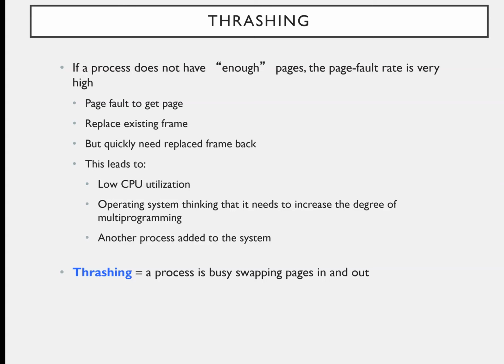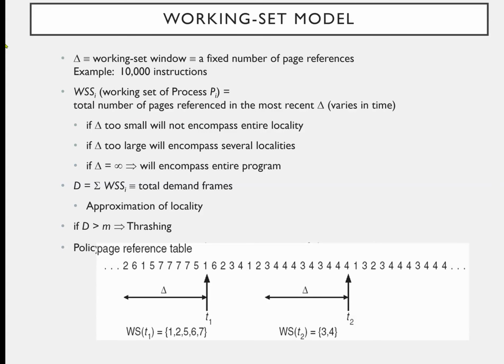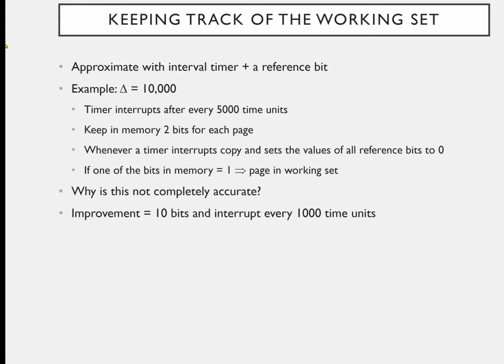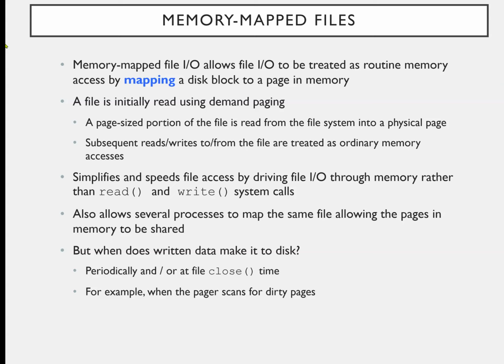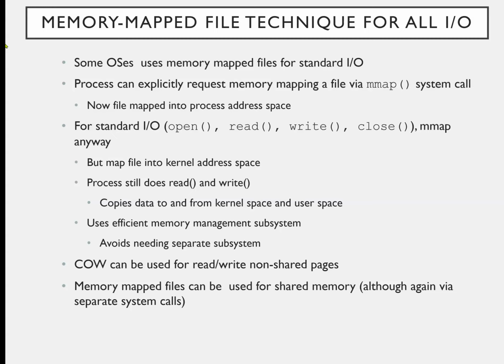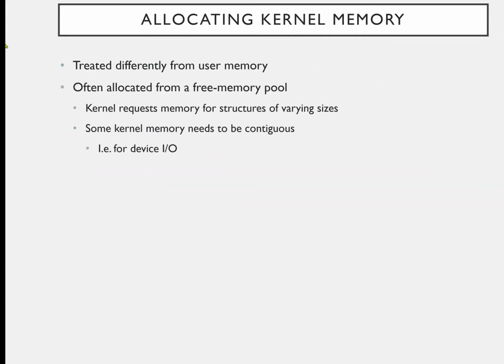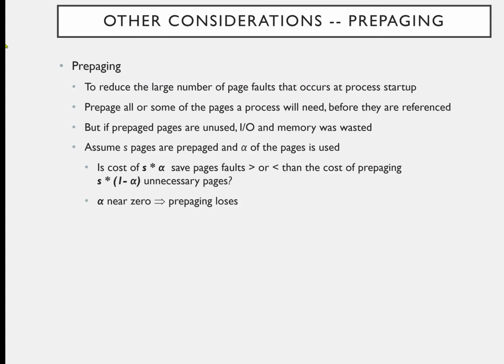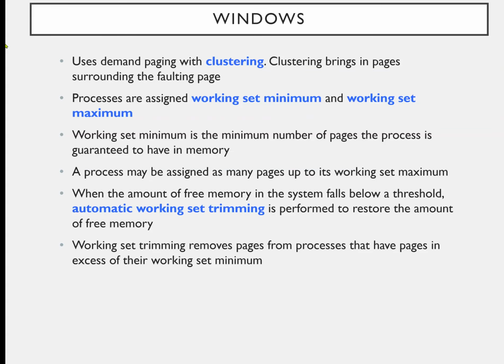Lecture 12 Part 3 Virtual Memory